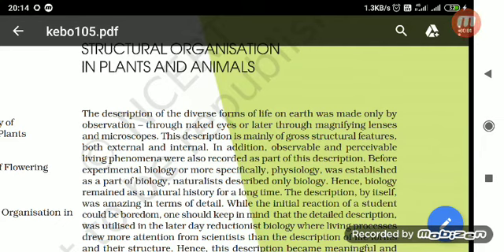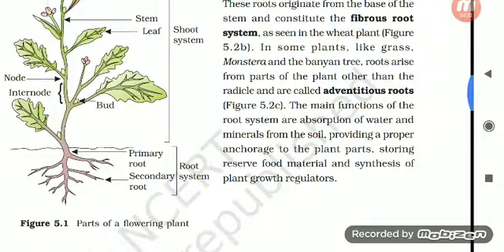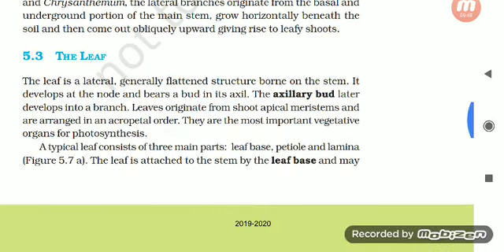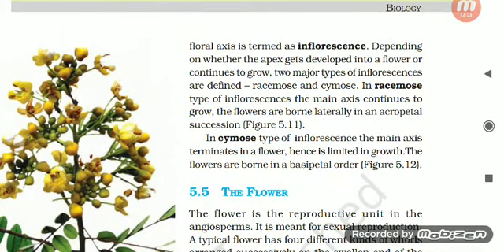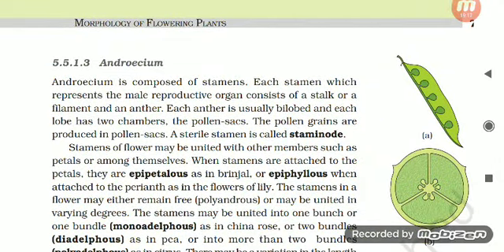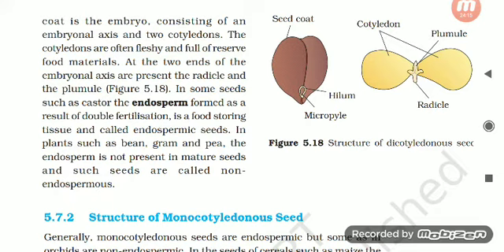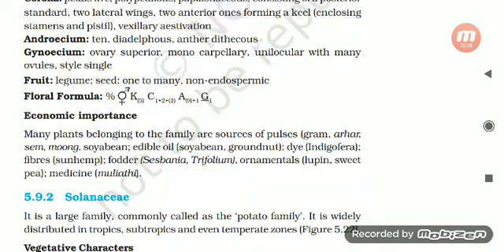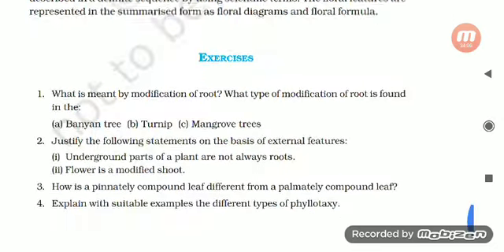Ch 5 Morphology Of Flowering Plants Class 11 NCERT (UPDATED) Reading Only with summary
Guys I'll upload Allen's handbook of this chapter in few minutes ,here will be the link⬇️

let's crack Neet!!